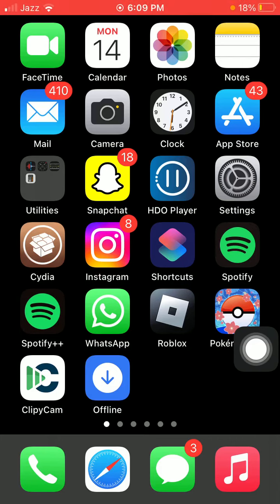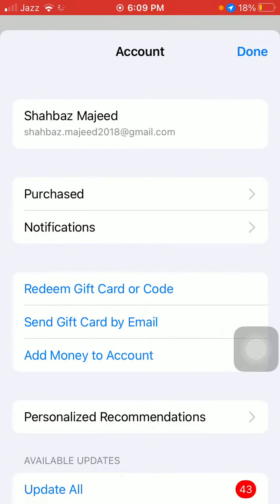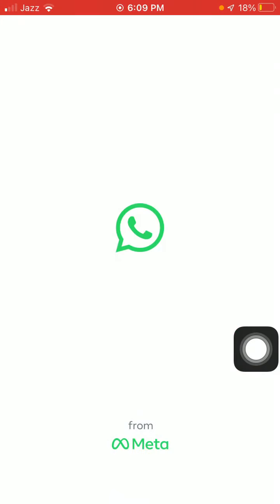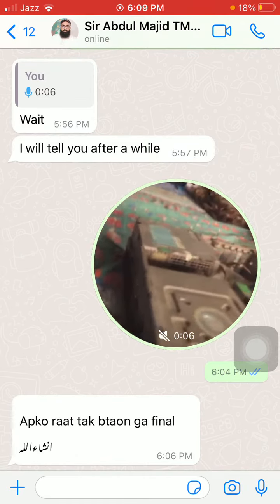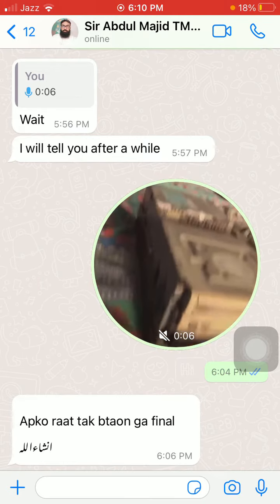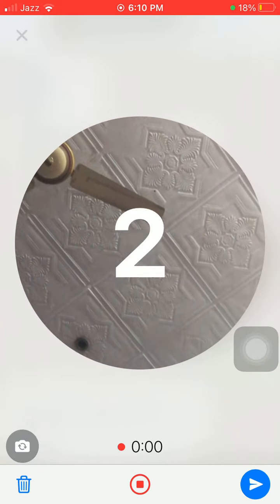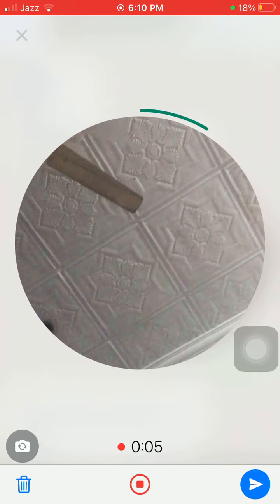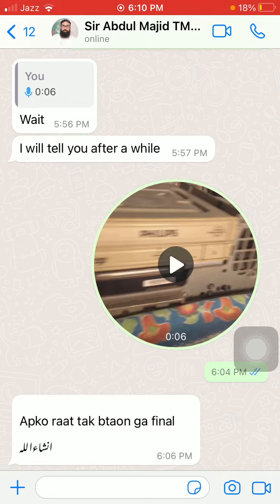How To Send WhatsApp Video Message On iPhone WhatsApp Video Message Not Working on iPhone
How to Send Instant Video Messages on WhatsApp
WhatsApp adds a quicker way to send short videos
whatsapp video message iphone
how to do video message on whatsapp on iphone